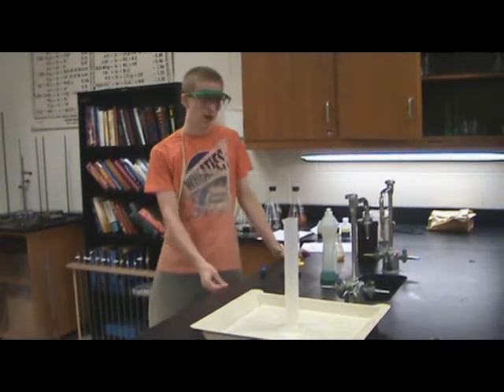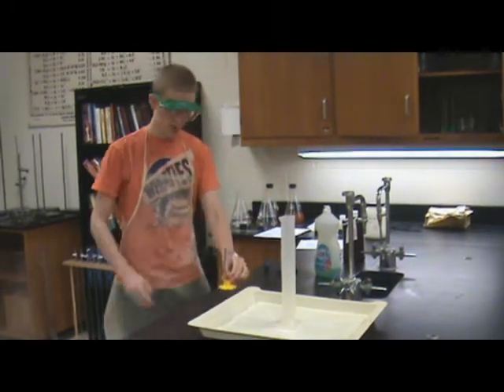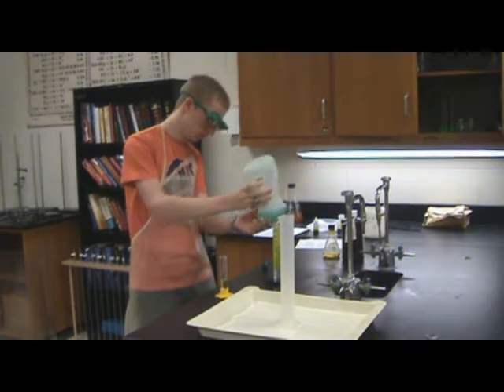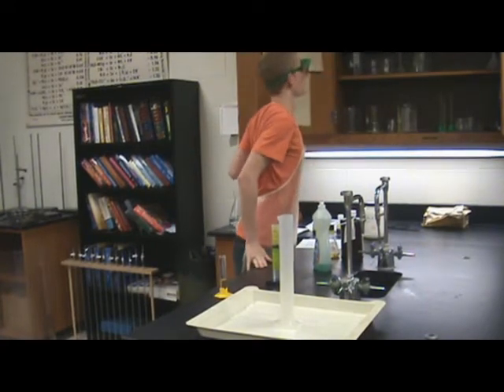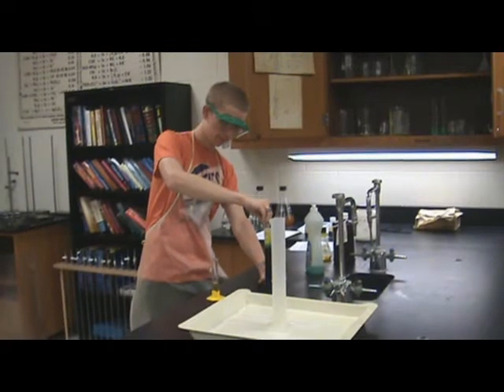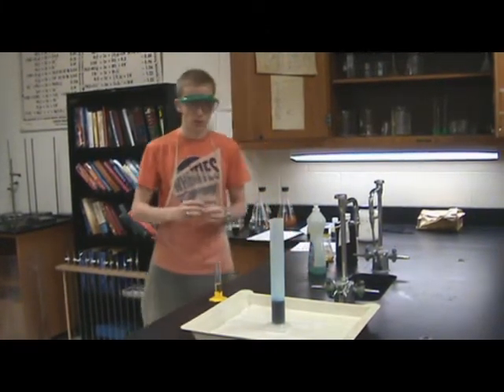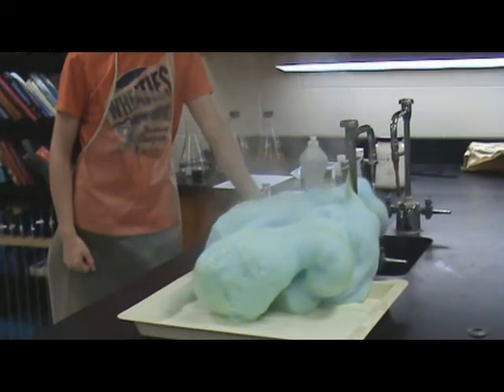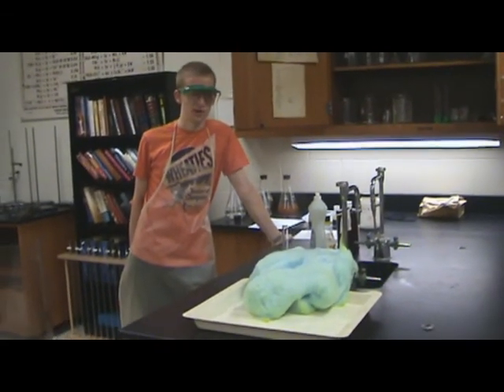Elephant Toothpaste Chemical Reaction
In this video, we have lab-master Brandon Johnson performing a simple catalyzed decomposition reaction between hydrogen peroxide and an iodized salt.  And soap! The best part. Let's watch.